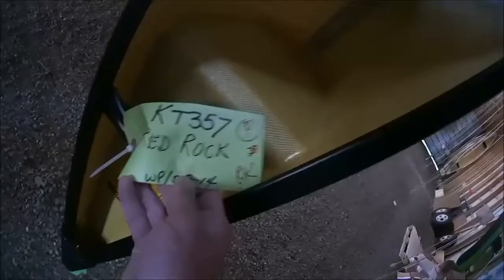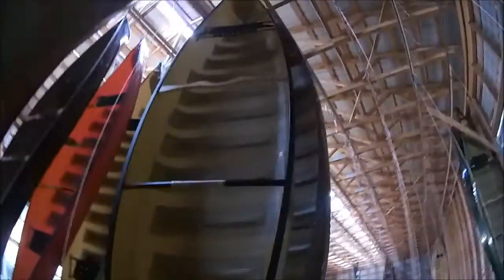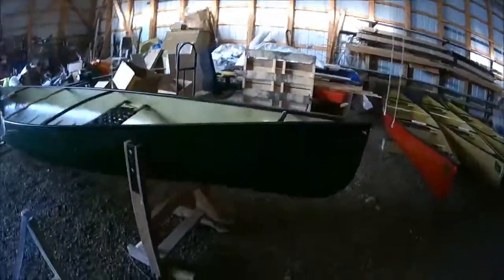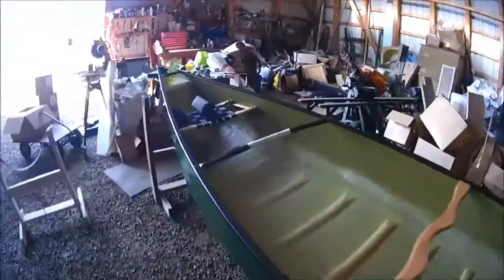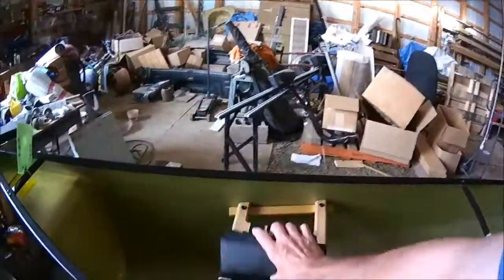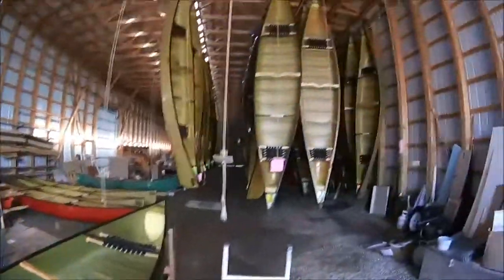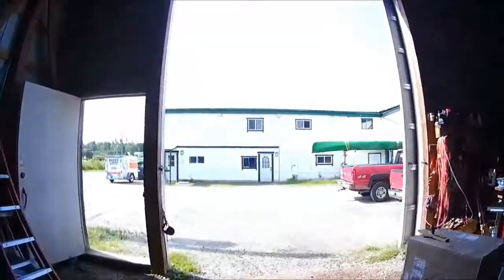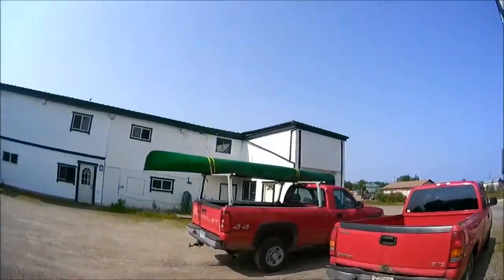Hanging Canoes at Souris River Canoe warehouse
Several of Souris Rivers new canoes hanging in the warehouse in Atikokan, Ontario.  Red Rock picking up three to bring back to Ely, MN.